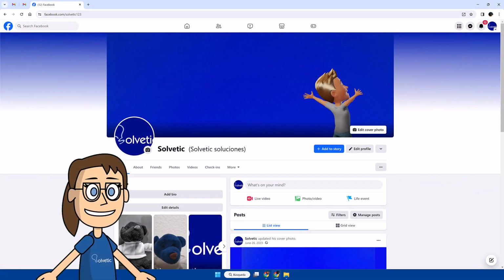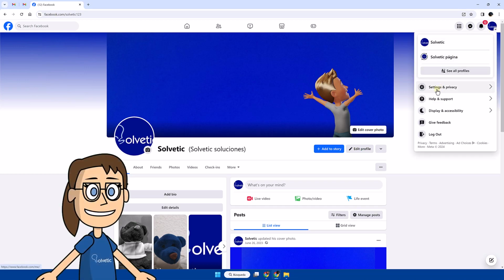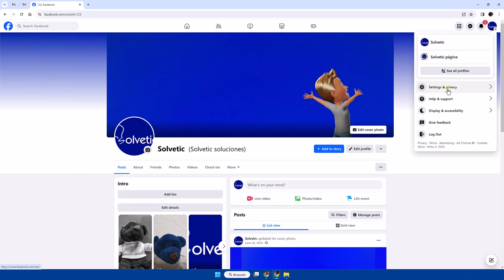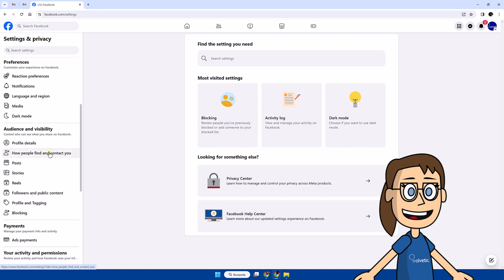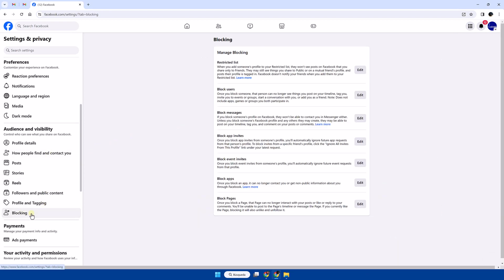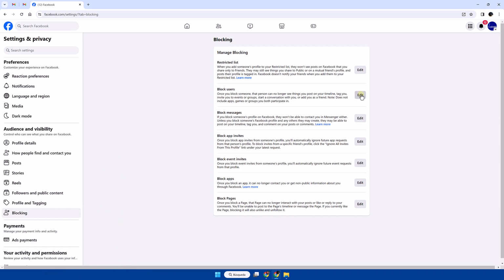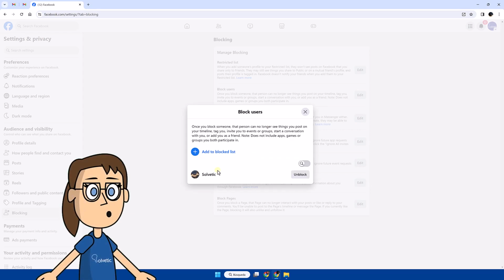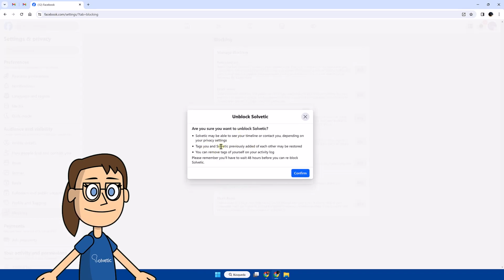How To Unblock Someone On Facebook Laptop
Hello everyone, and welcome to Solvetic! In today's video, we'll be addressing a common situation for many Facebook users who use their laptops: how to unblock someone on Facebook from the computer. Sometimes, after some consideration, we decide to give someone a second chance whom we've previously blocked, or maybe we simply want to adjust our block list.

In this comprehensive guide, we'll show you how to unblock someone on Facebook from your laptop. You'll learn the necessary steps to undo a block and restore the ability to interact with that person on the platform.

So if you're ready to make adjustments to your block list on Facebook and restore relationships, let's get started!